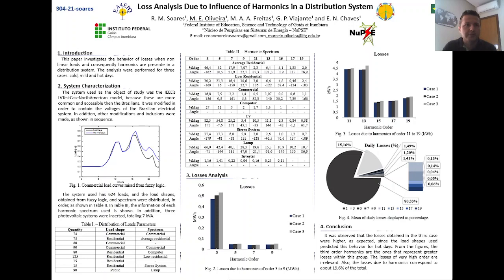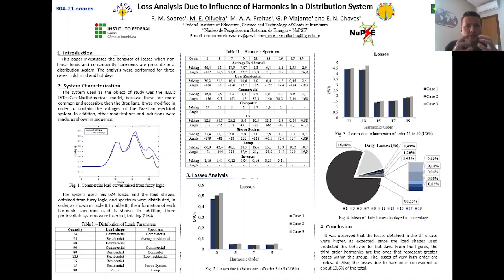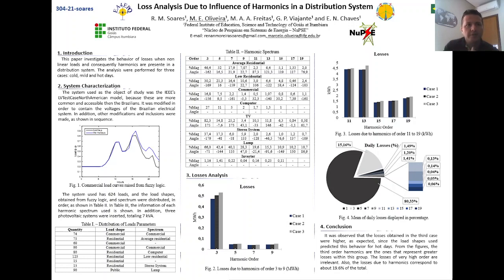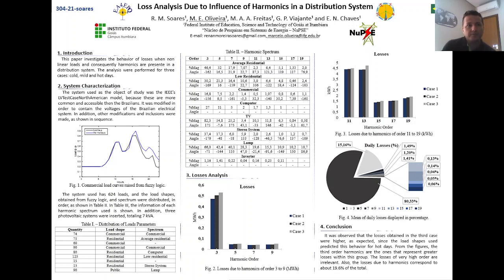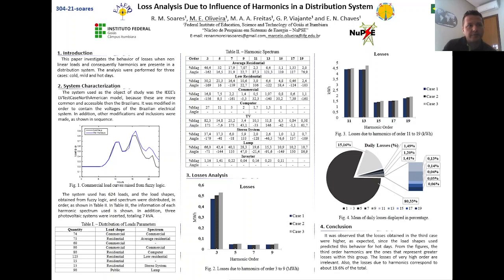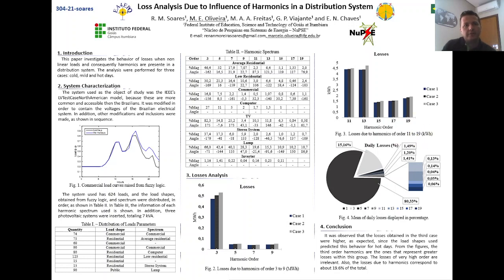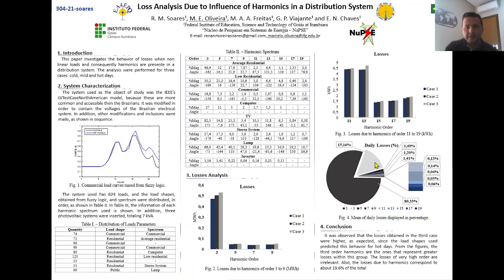304-21 Loss Analysis Due to Influence of Harmonics in a Distribution System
R.M. Soares, M. E. Oliveira, M. A. A. Freitas, G.P. Viajante, E. N. Chaves Núcleo de Pesquisas em Sistemas de Energia - NUPSE IFG, Instituto Federal de Goiás. Brazil

Title:
Loss Analysis Due to Influence of Harmonics in a Distribution System

Abstract:
The electrical system is subject to rules to guarantee a standard, where several factors can reduce its quality. This can lead to undesirable consequences, such as increased electrical losses in the distribution. As the technology advances and the constant presence of non-linear loads, the electrical network is subject to harmonic distortions that increase the effective value of the current, resulting in inconvenient effects, such as increased losses. In another words, a bigger fraction of the energy is lost by Joule effect and a smaller fraction came to the final consumers. In Brazil, the regulatory agency, in its recommendations, does not consider the effect of harmonic components, obtaining lower results for losses. So, to analyze the influence of these distortions on the operation of a distribution network, simulations were done with the test system LVTestCaseNorthAmerican, with 390 buses. Three distinct climatic cases were analysed, each with a load shape generated from fuzzy logic, all considering the presence of non-linear loads. The simulations were made in OpenDSS, and the losses demonstrated for the three situations. Finally, the importance of considering these distortions in the calculation of losses is discussed.